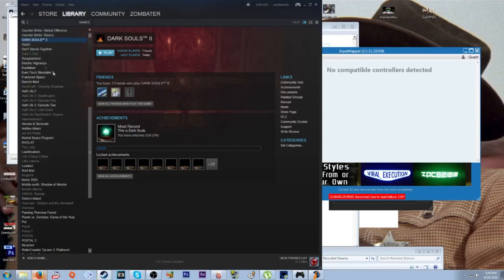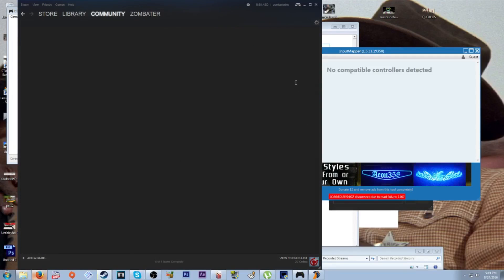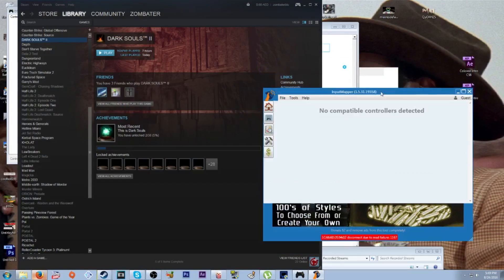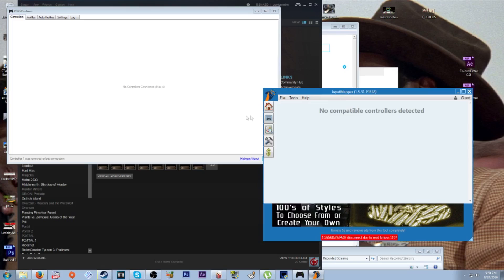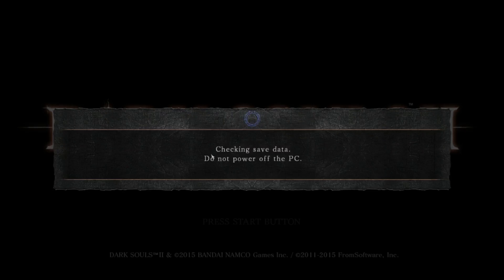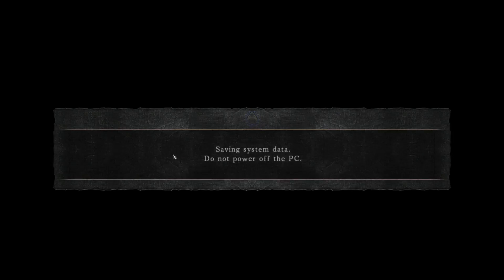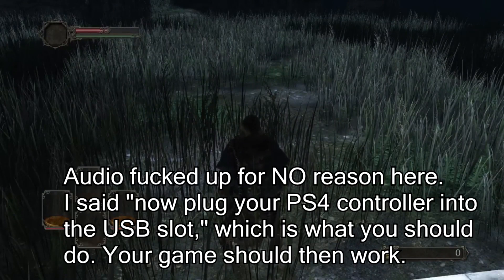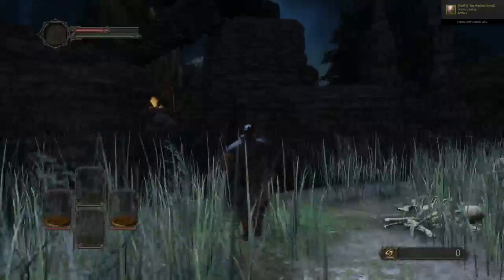[Tutorial] How to use a PS4 controller on PC with ANY DARK SOULS GAME!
Technically it's ANY game, but this is probably the only game in the world you'd want to play with a controller as opposed to a mouse and keyboard.

This video shows you:

How to use a PS4 controller for Dark Souls.

How to use a PS4 controller for Dark Souls II. (Dark Souls 2)

How to use a PS4 controller for Dark Souls III. (Dark Souls 3)

Download Darks Souls II again here, because From Software made a new Steam game for an updated Dark Souls II as opposed to just adding a free DLC for the first game so that they could achieve their goal to get more money:

Skype:
ritiksrao

Tata Sky theme.